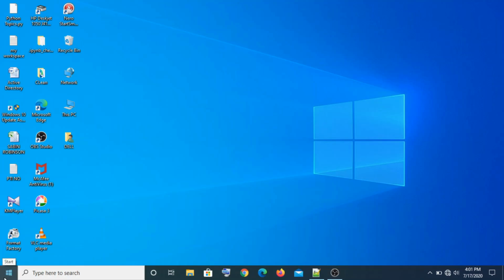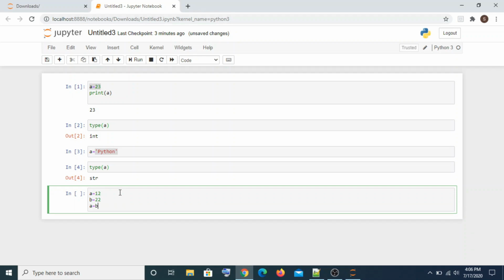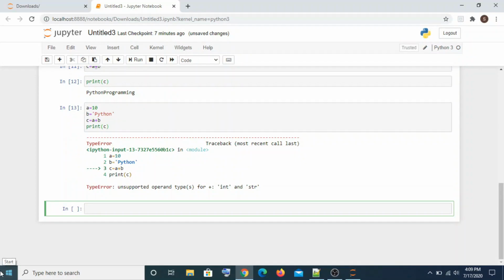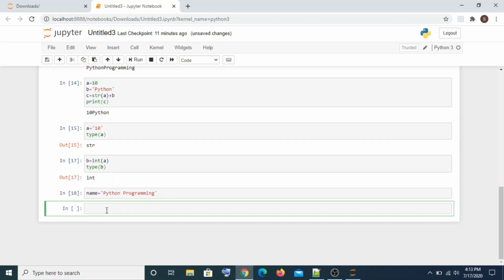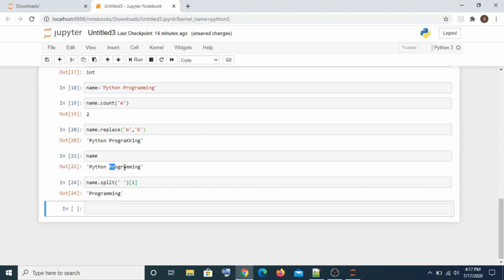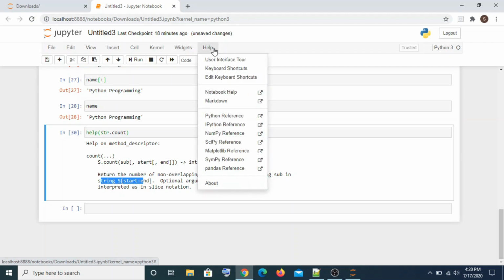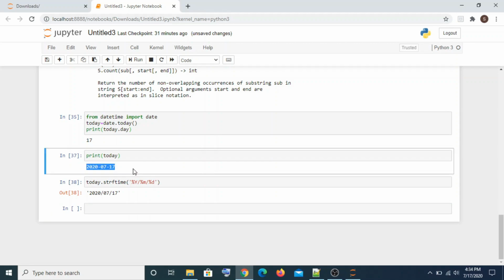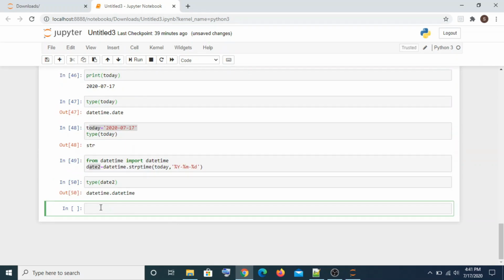Python Basics Unlocked: Master Variables, Data Types, and Dates!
In this Python tutorial, we'll dive into the basics of Python programming. We'll cover essential topics such as variables, data types, and working with dates. Whether you're new to programming or looking to reinforce your Python skills, this tutorial is designed to provide you with a solid foundation